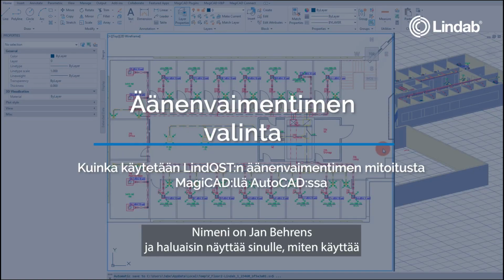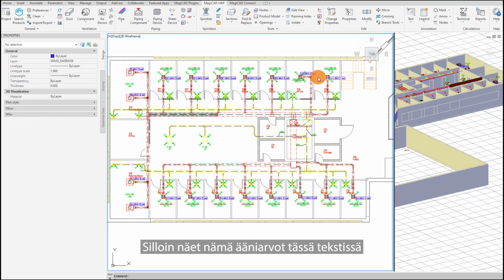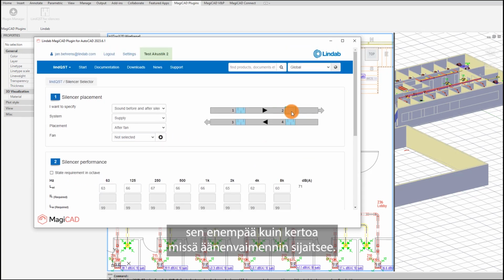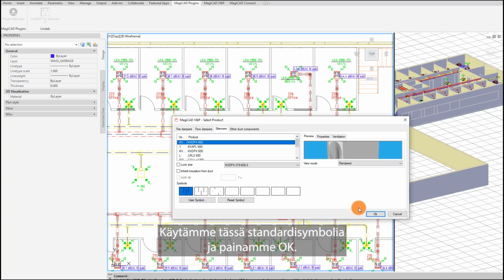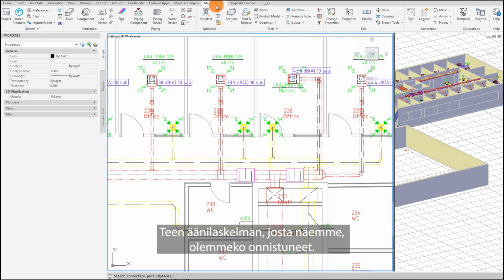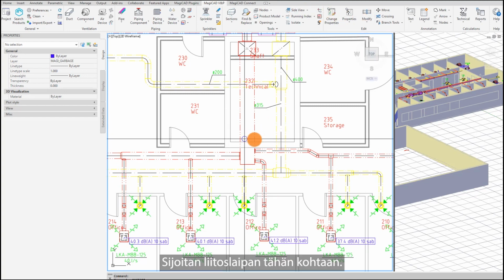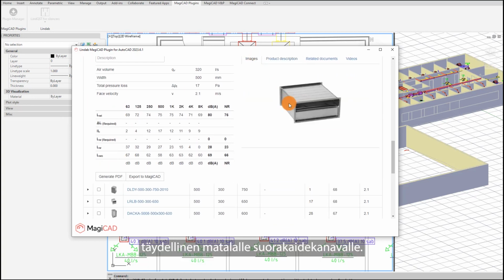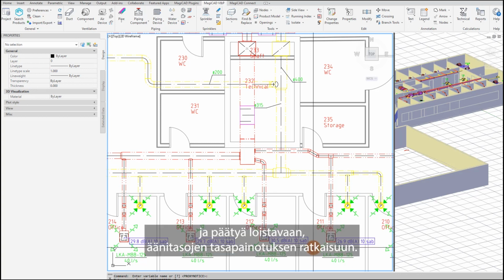Kuinka käytetään LindQST:n äänenvaimentimen mitoitusta MagiCAD:llä AutoCAD:ssa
Lindab MagiCAD pluginit yhdistävät mitoitus- ja valintaohjelmamme LindQST:n ja MagiCADin käytön.

Katso, kuinka valitset sopivan äänenvaimentimen Lindab MagiCAD pluginin avulla.